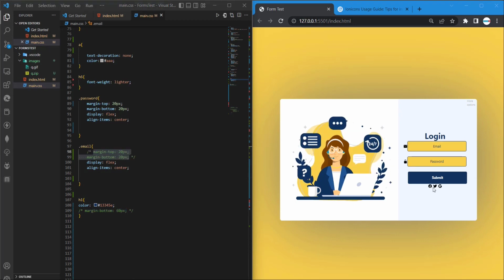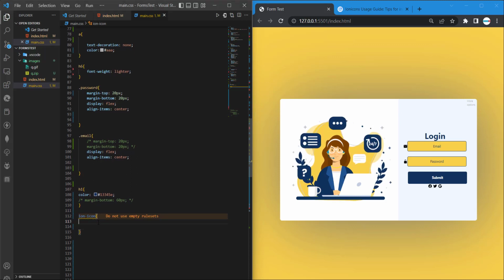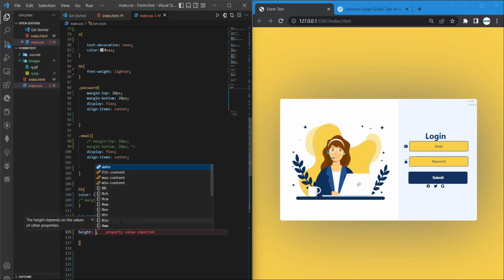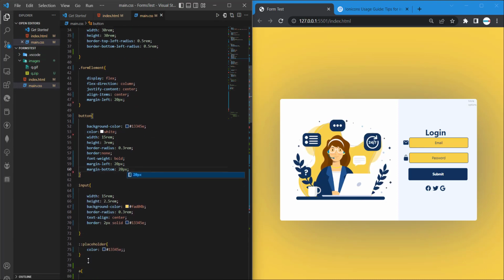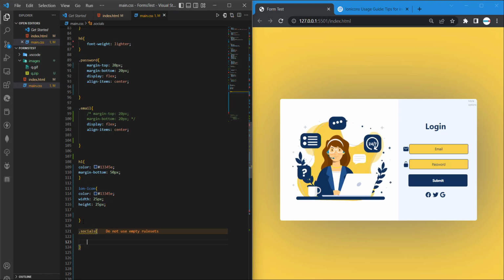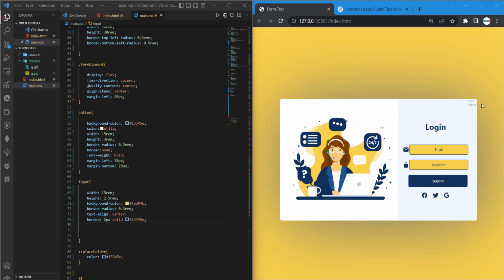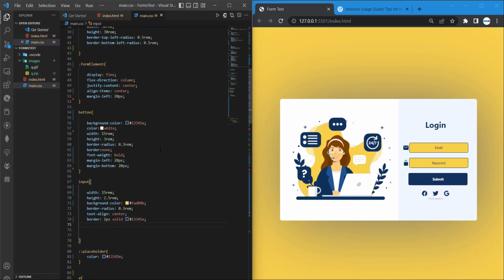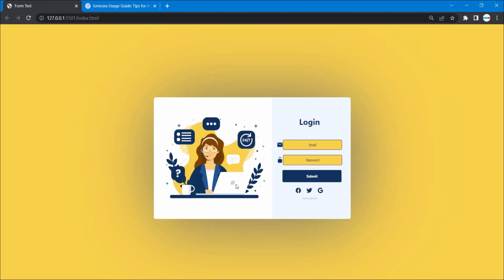3:Styling-Form Validation Frontend-